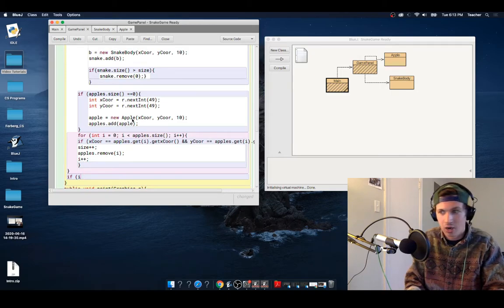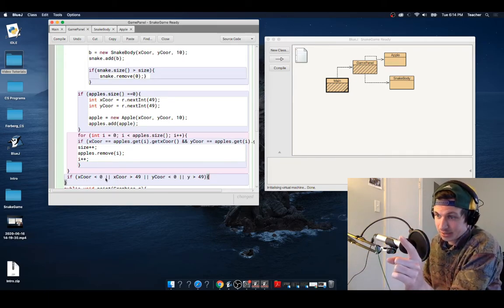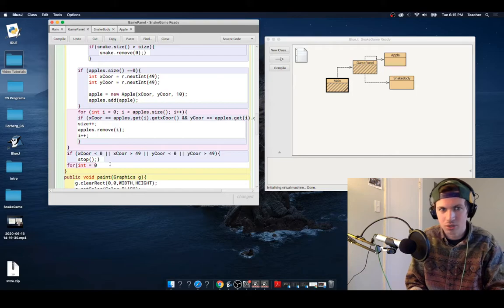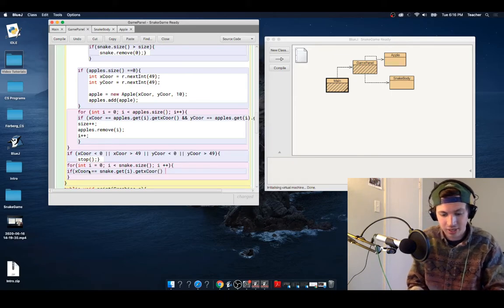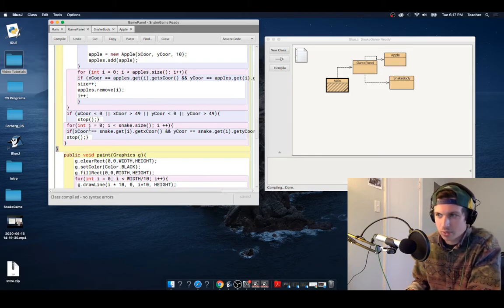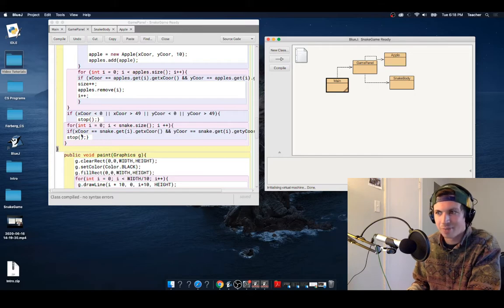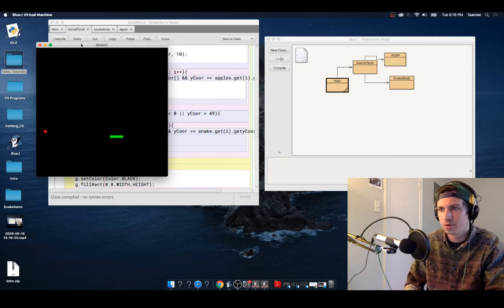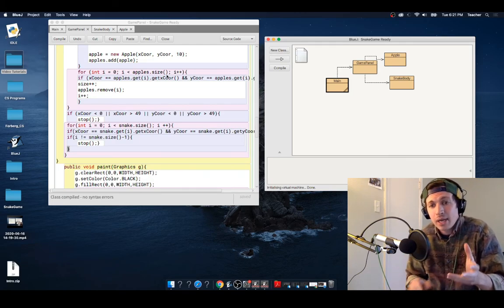SNAKE 14 Boundaries and Eating Self